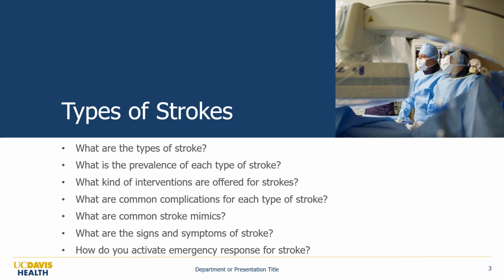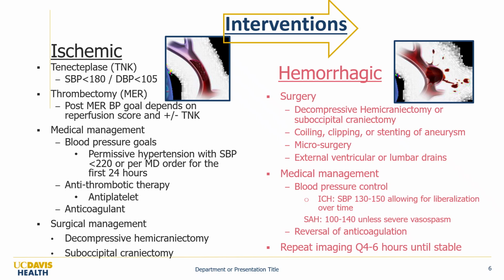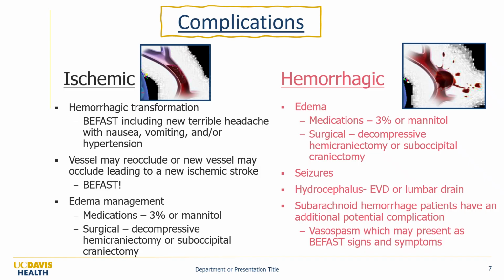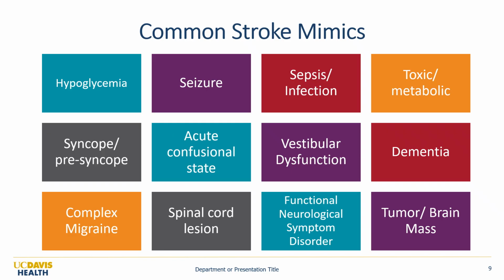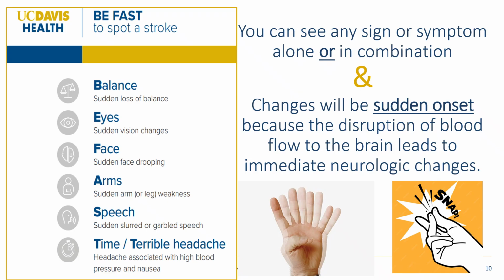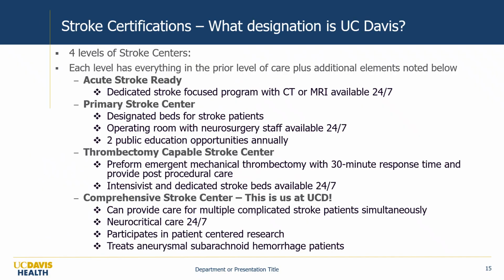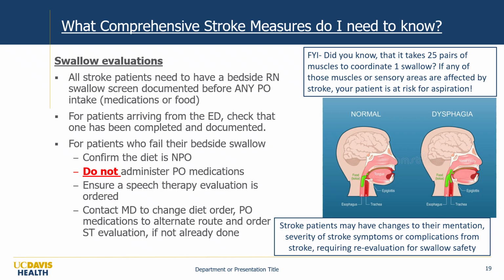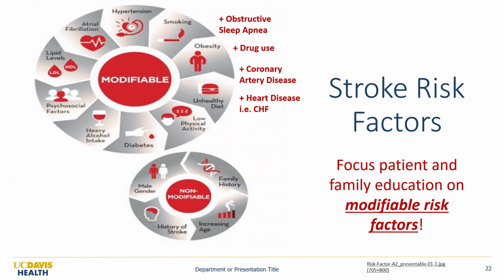UCD Stroke Med Tele Skills Checklist presentation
Med Tele Stroke Skills Checklist presentation